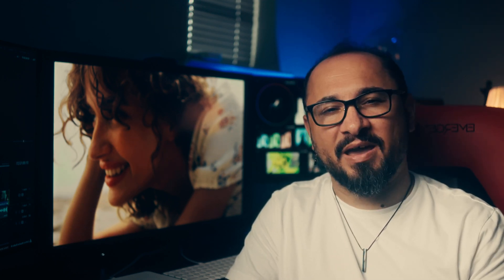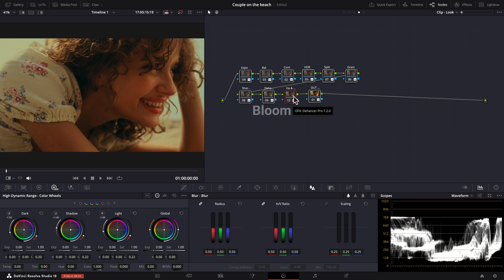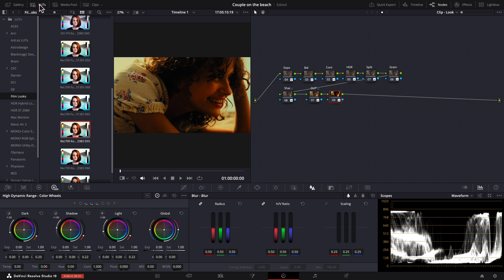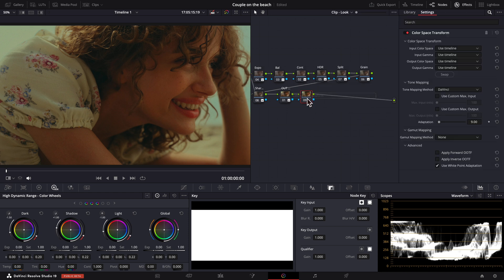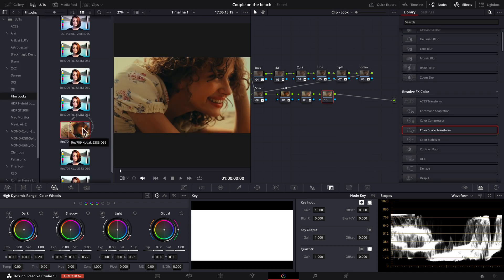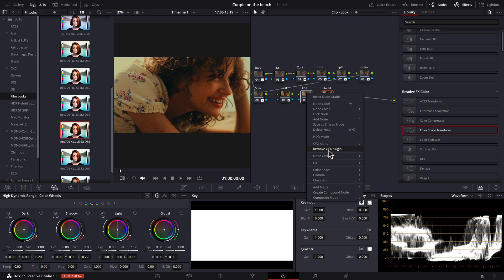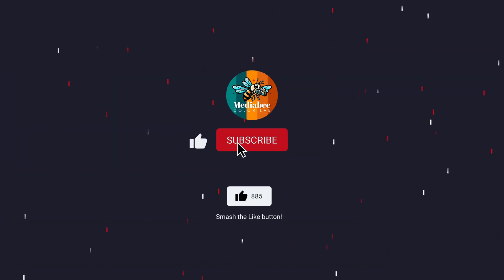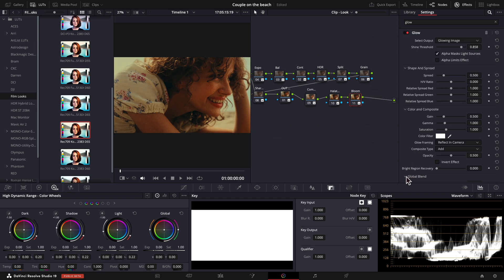Cinematic Film Look & Color Grading in DaVinci Resolve—No Dehancer Needed!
Learn how to achieve a stunning cinematic film look, including the classic Kodak 2383 film emulation, halation, and bloom effects, all without using the Dehancer Pro plugin. In this tutorial, I'll walk you through step-by-step how to use only DaVinci Resolve's built-in tools to create this popular film aesthetic. Perfect for colorists looking to maximize their workflow with native tools.
SPECIAL OFFERS

00:00 Introduction
00:57 Kodak 2383
02:41 Adjusting LUT strength
03:36 Halation
03:48 Bloom
04:03 Conclusion